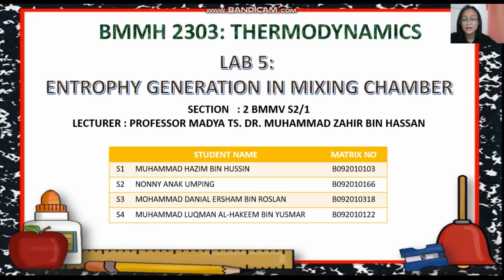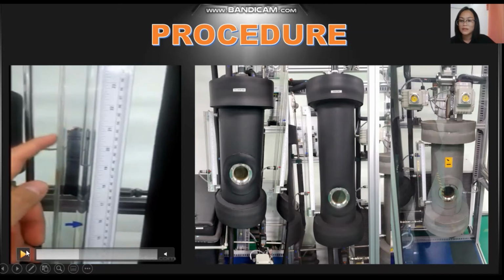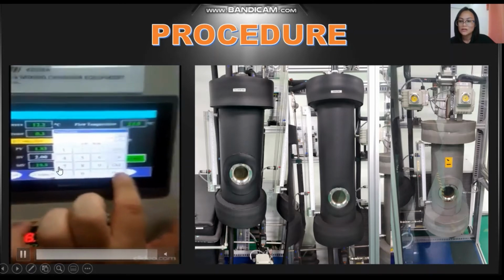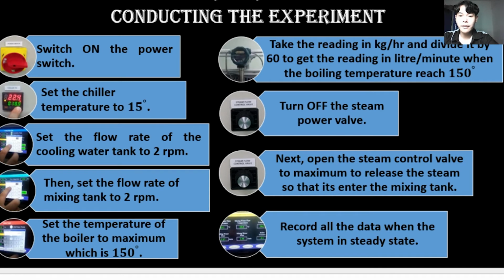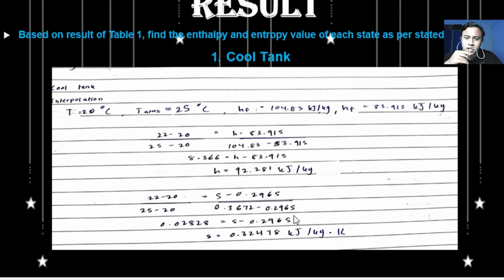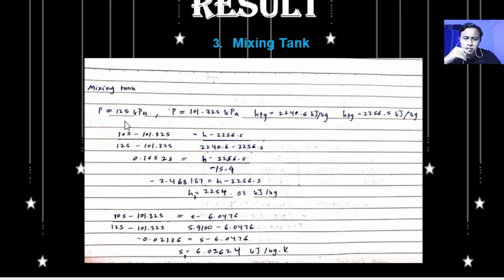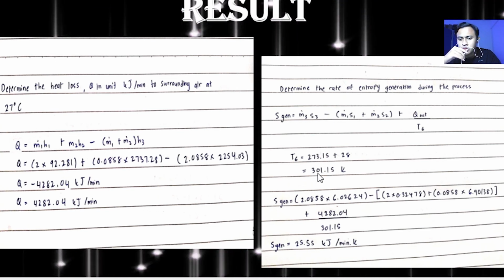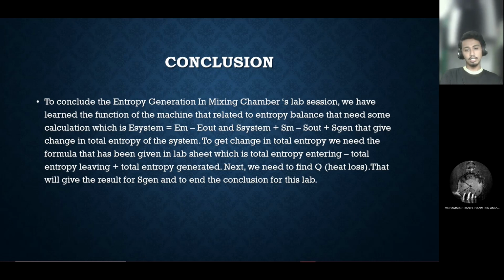G4 BMMH2303 THERMODYNAMIC LAB 5 ENTROPHY GENERATION IN MIXING CHAMBER